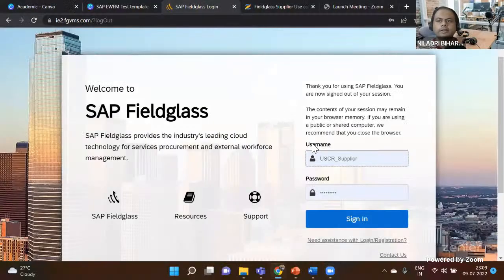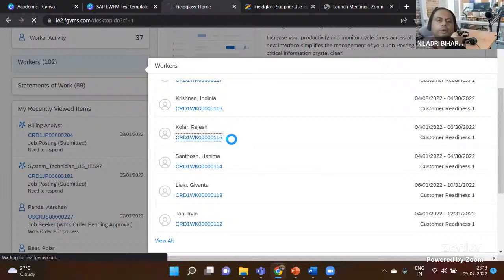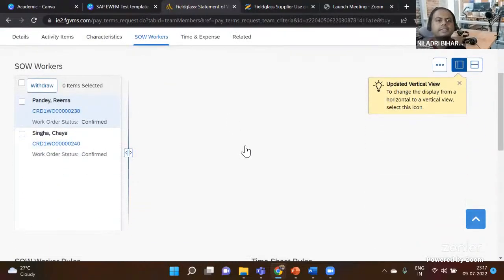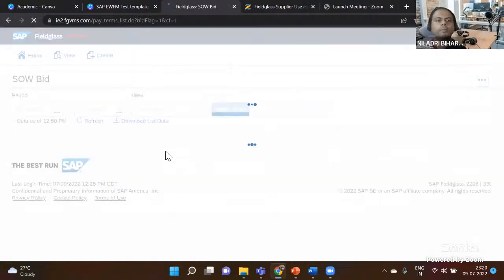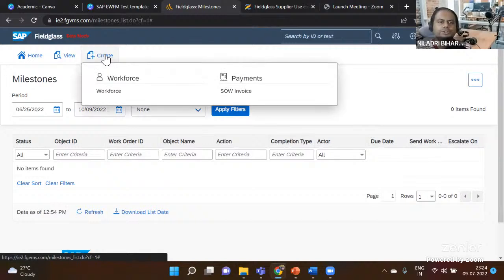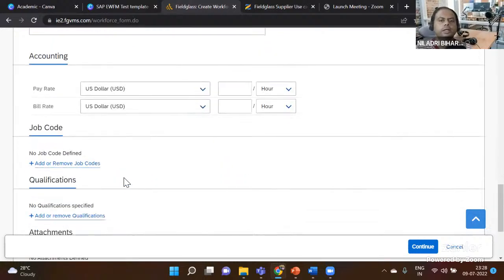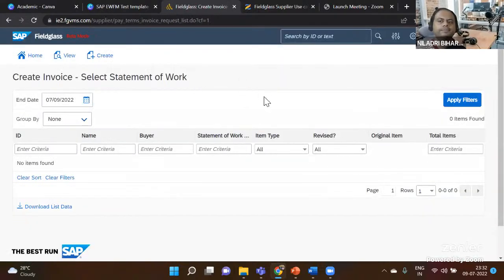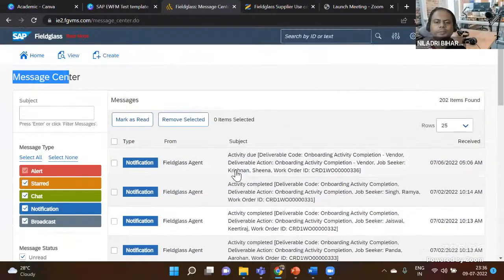Fieldglass Supplier Use case